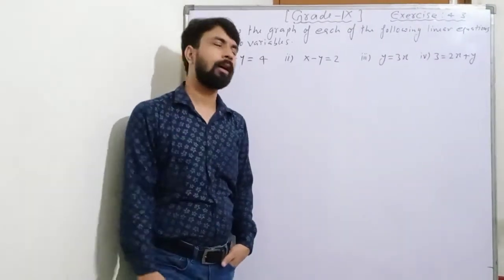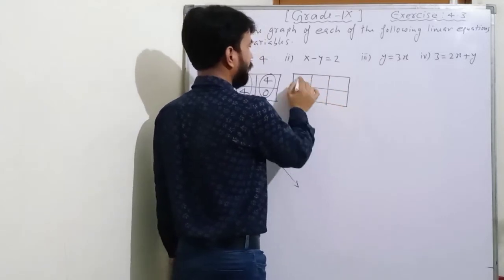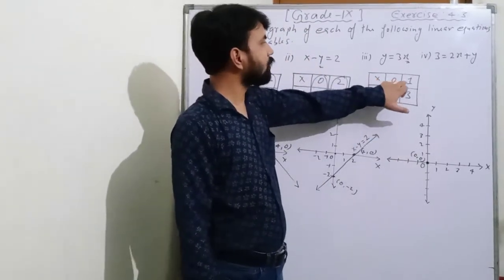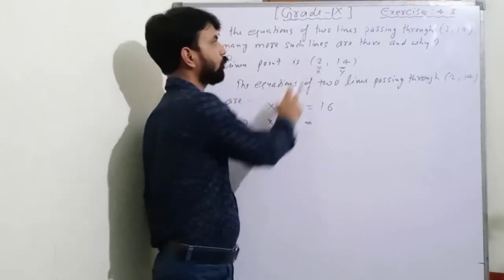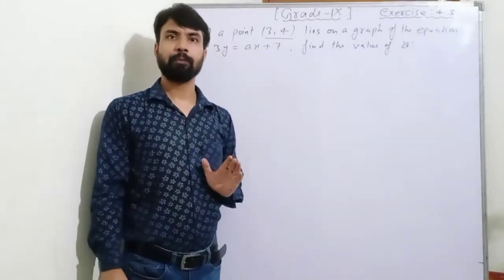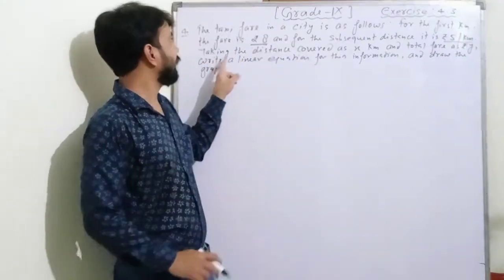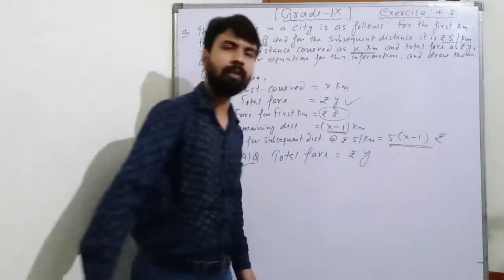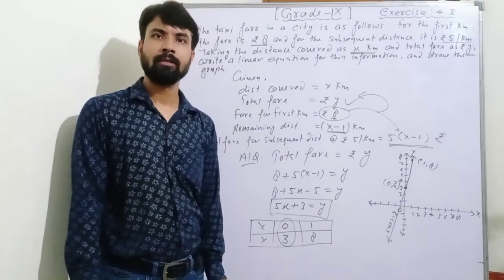Grade-IX Mathematics Exercise-4.3 by JS Sarang